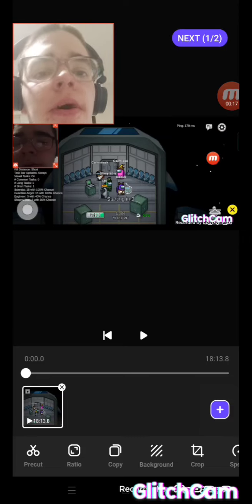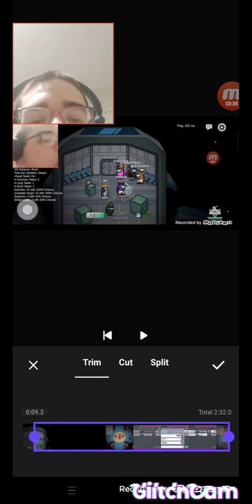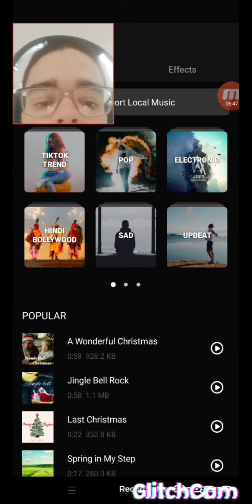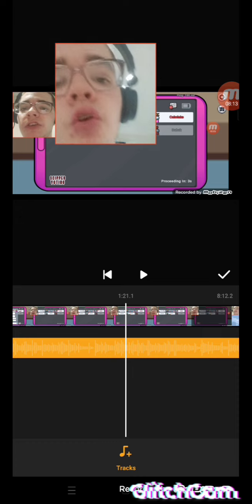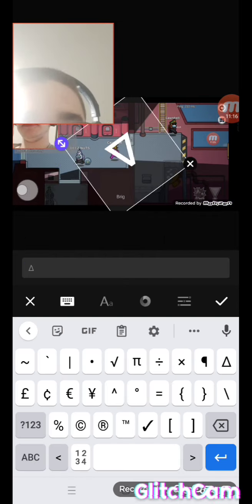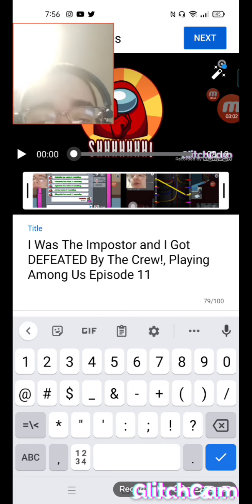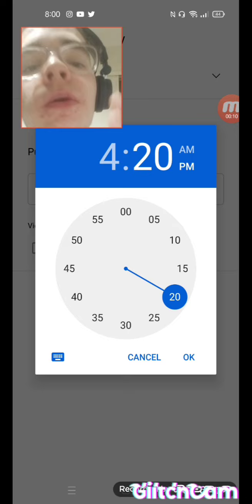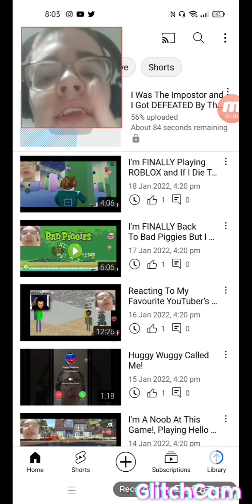How Do I Edit YouTube Videos?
How Do I Edit YouTube Videos?, I'm FINALLY showing you guys how I edit YouTube Videos so you will get an idea of how editing is a lot of work, hope you guys enjoy it and hope that teaches you how editing is a lot of work!